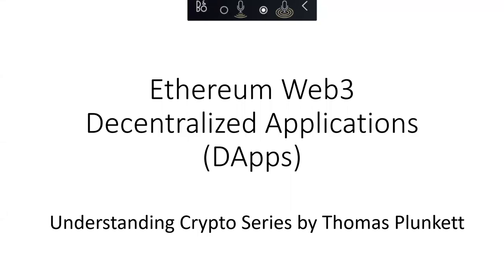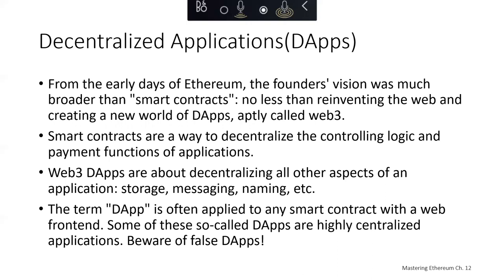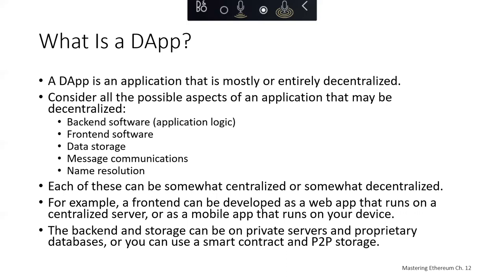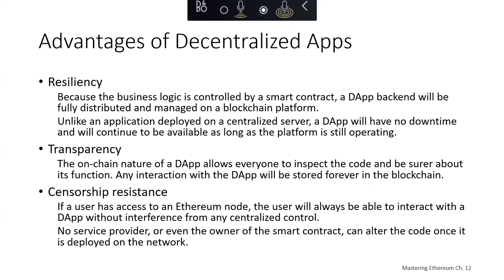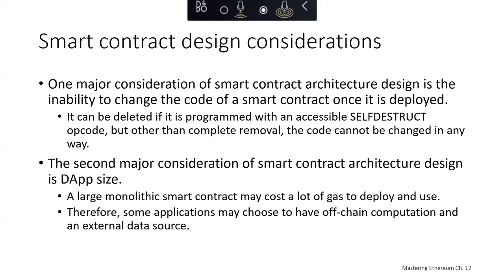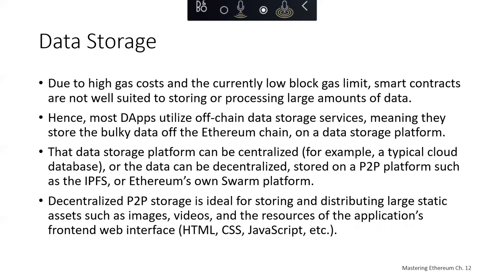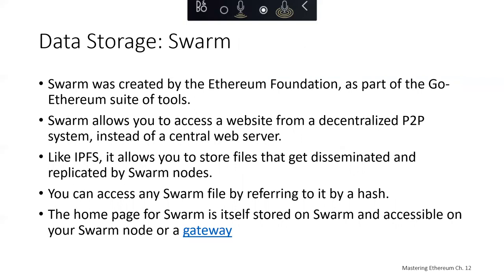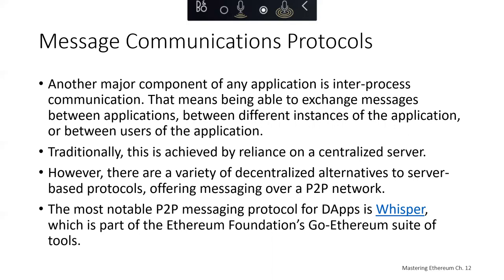Ethereum Web3 DApps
Ethereum Web3 Decentralized Applications (DApps).  Ethereum technology video series.